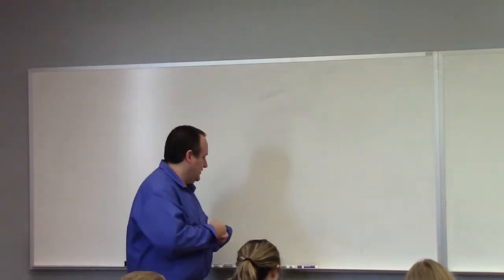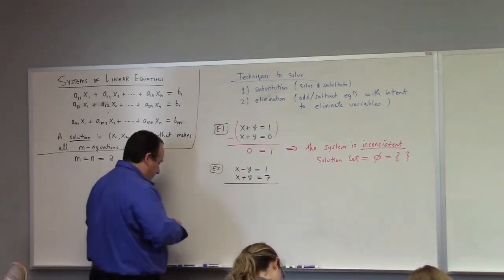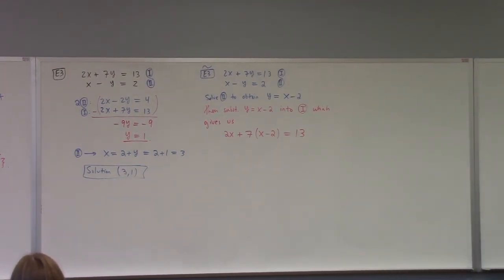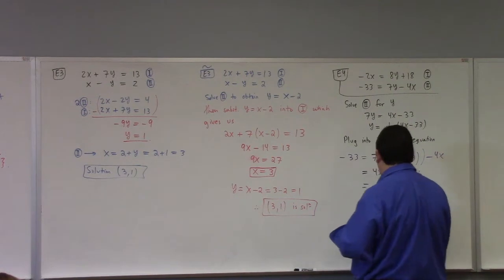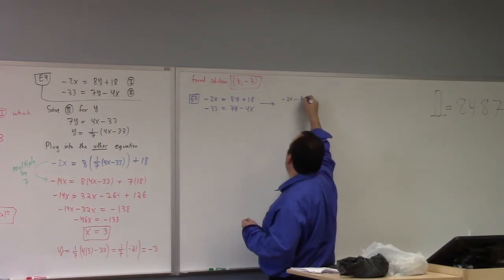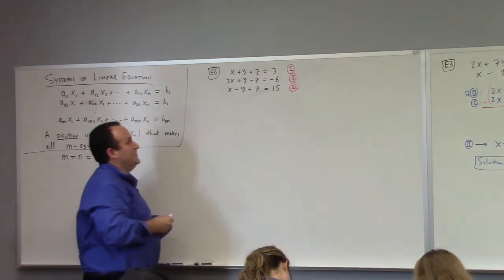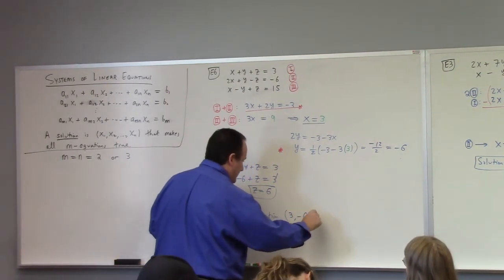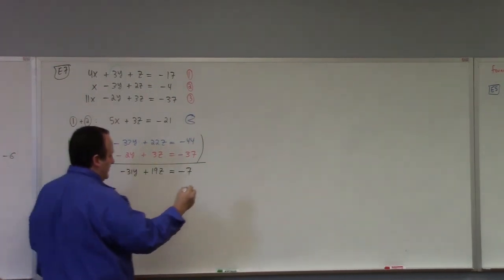Math 121-002, systems of linear equations, 11-16-22